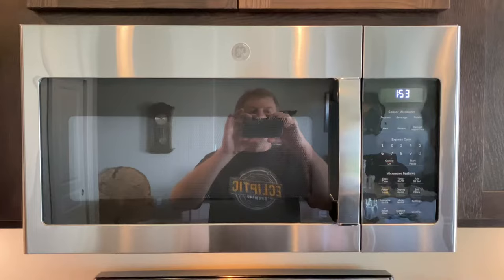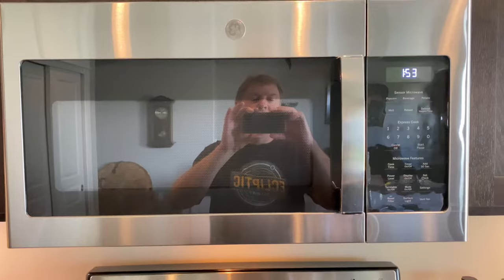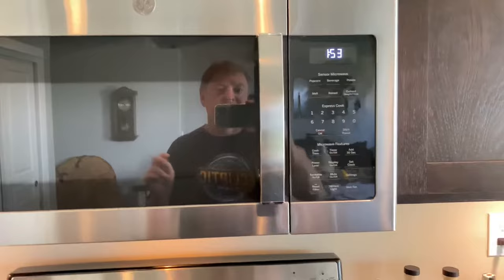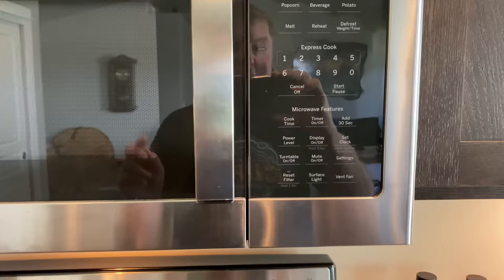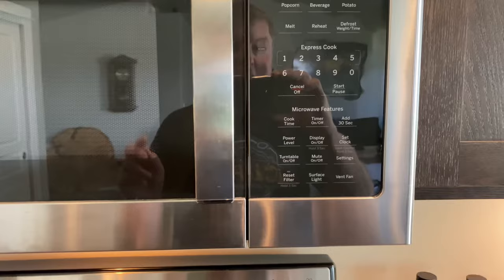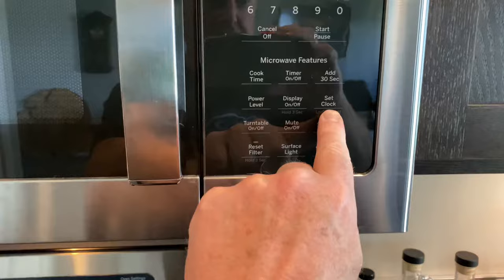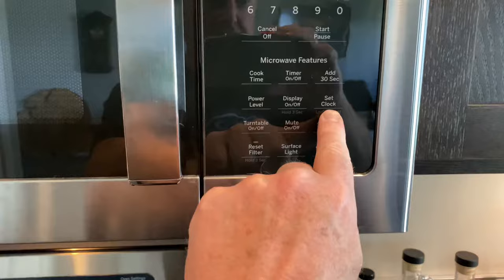How to reset (turn off) the over-the-range GE Microwave, “Reset Filter”light.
How to turn-off the red “reset filter” light.